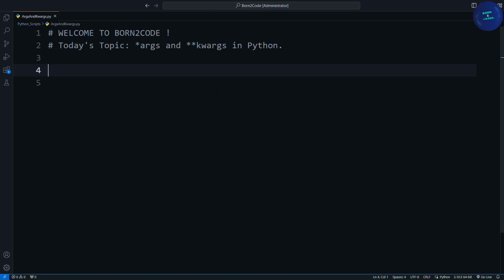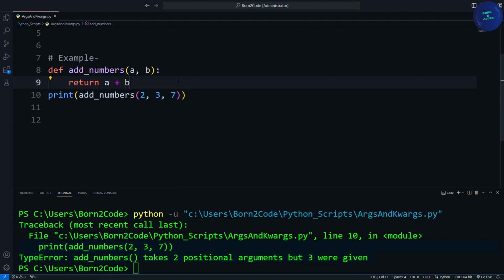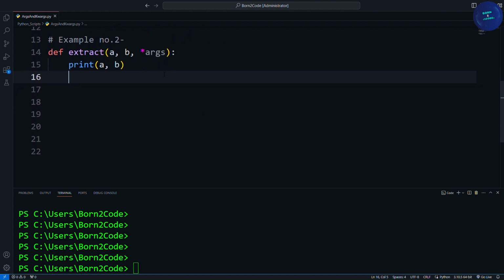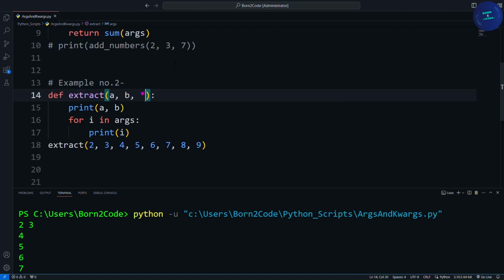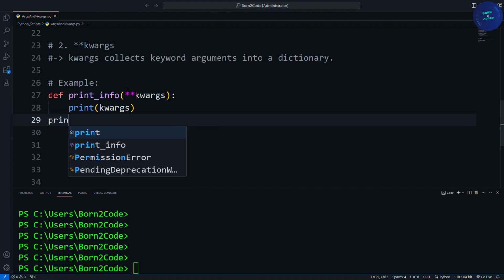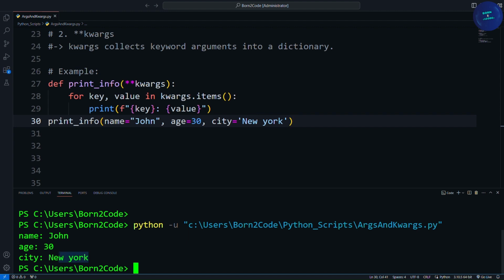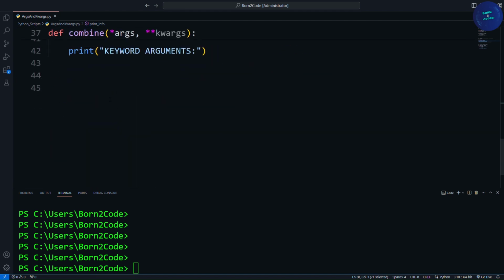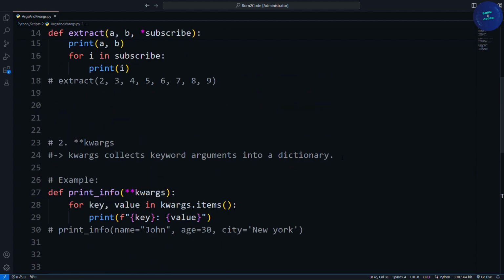Understanding *args And **kwargs In Python || Born2Code